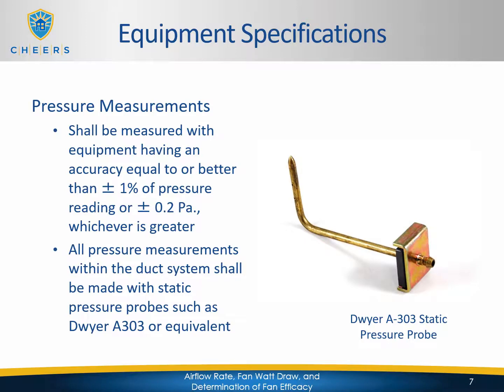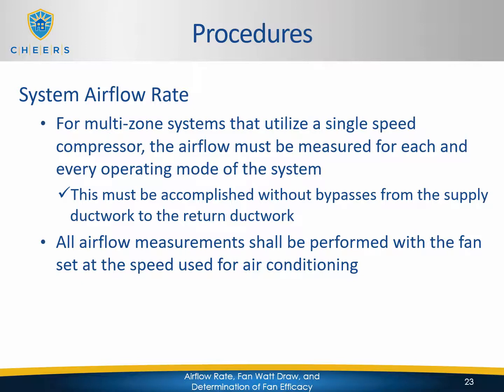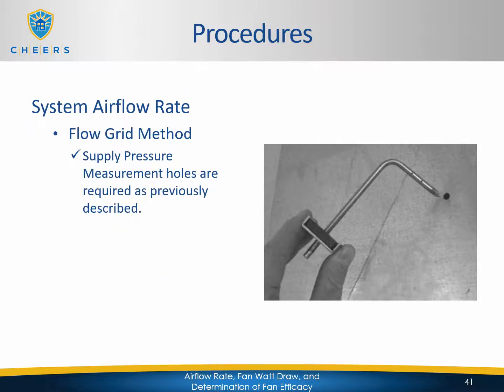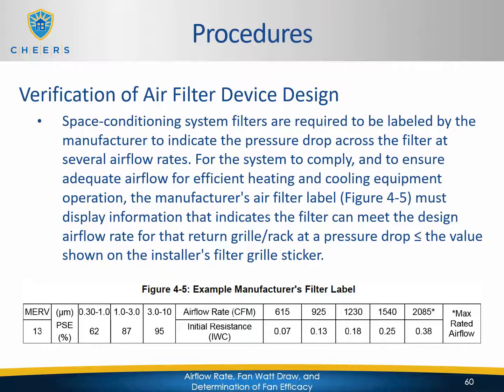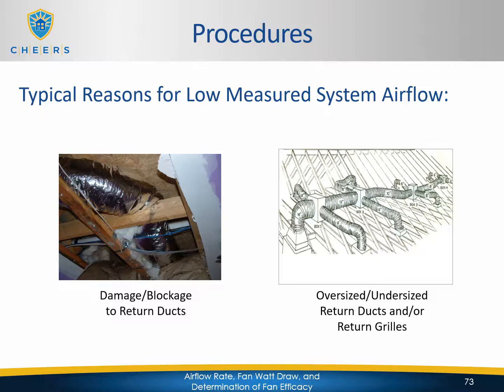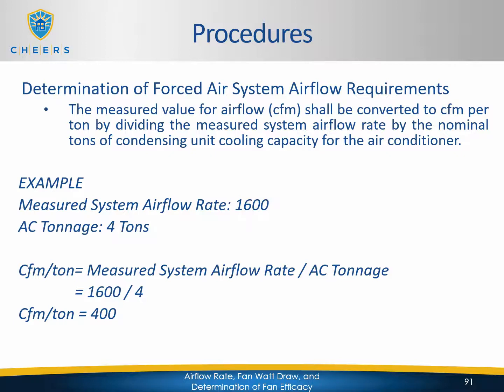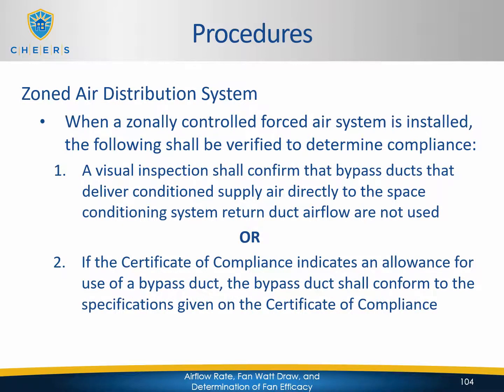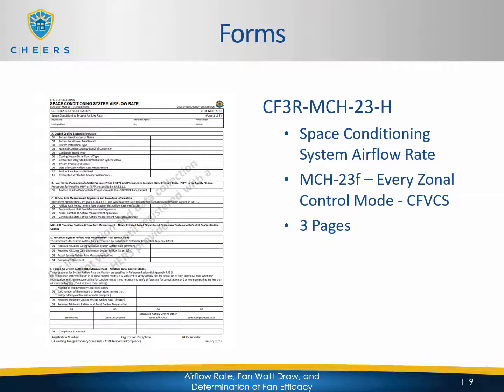2019 CHEERS Rater Training - Airflow and Fan Efficacy